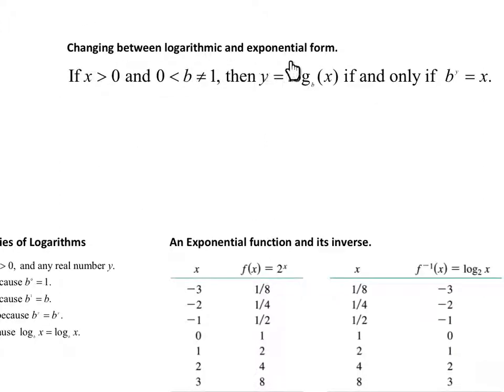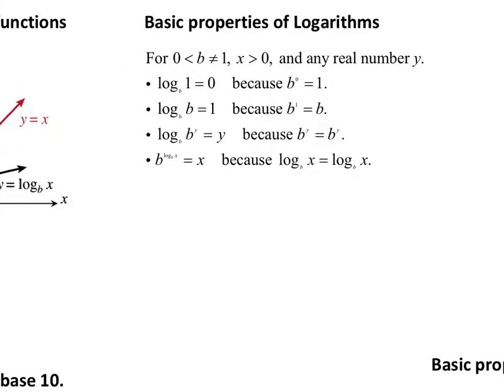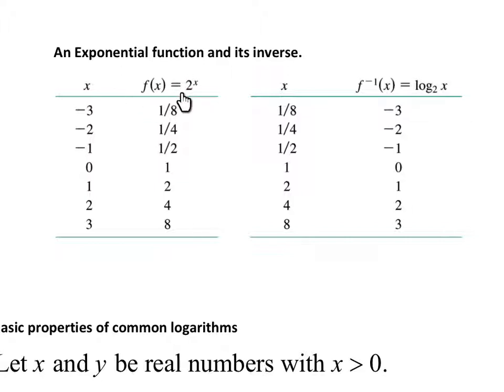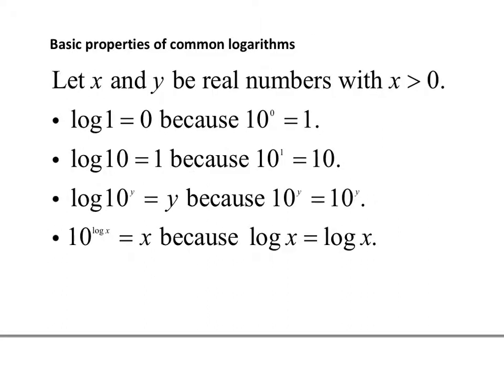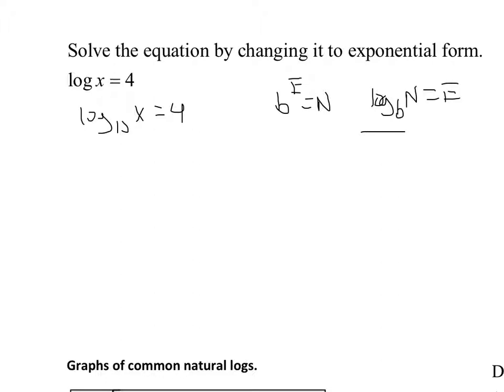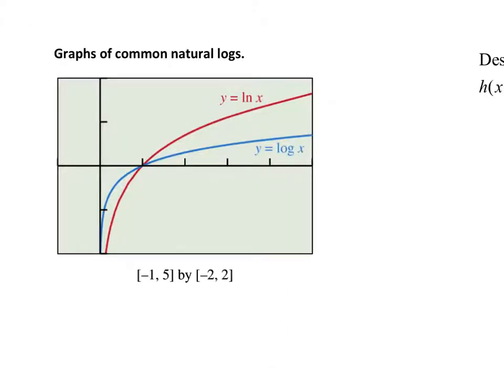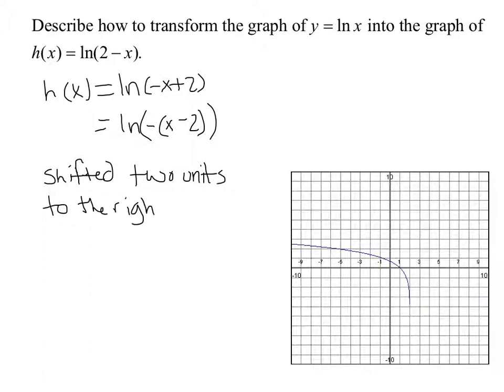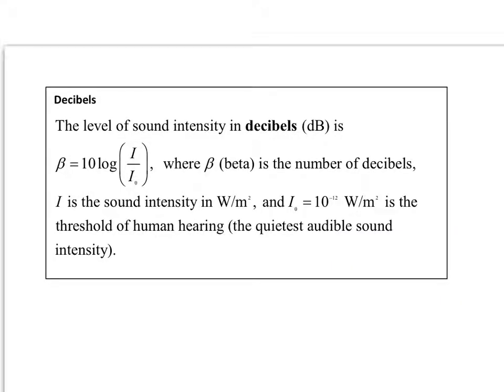3 3 logarithmic functions and their graphs